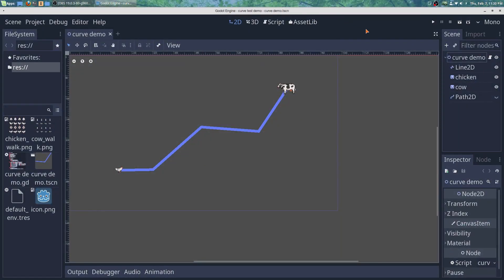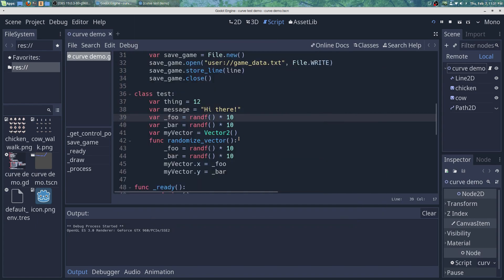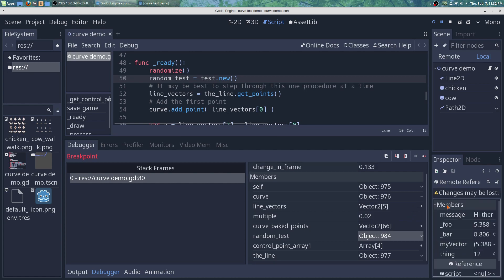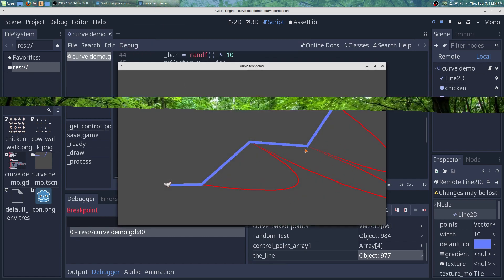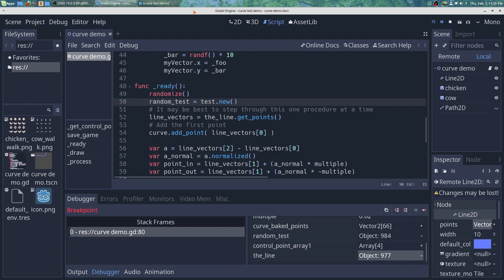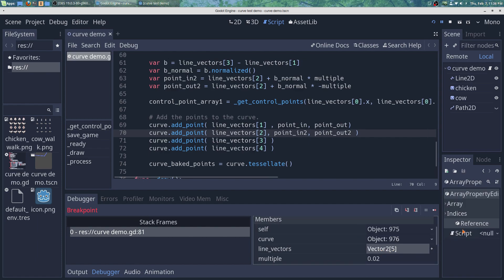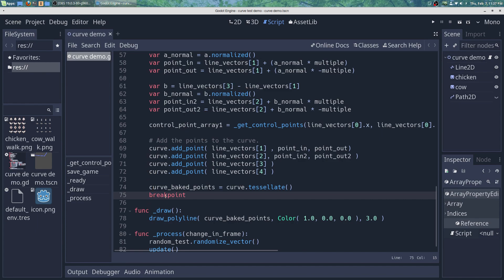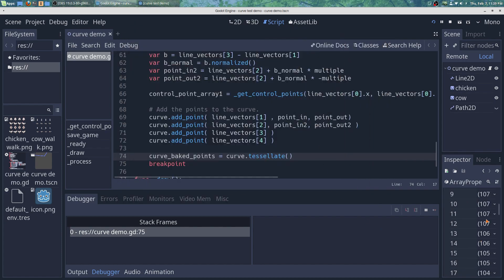Godot Engine - More Tips on Debugging - Looking deeper into variables and objects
Need to know more about the states of not just variables, but classes and objects? Here's a video where I talk about that.